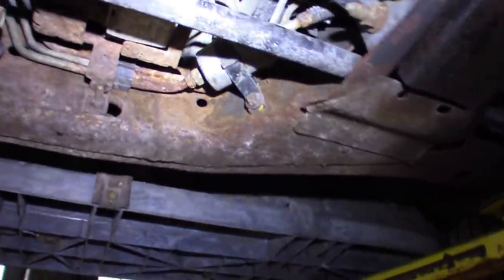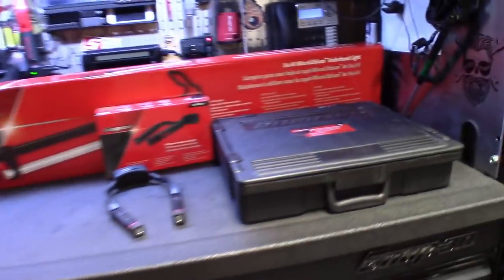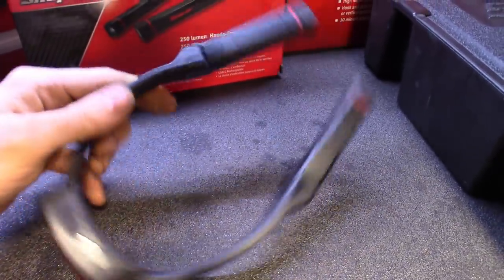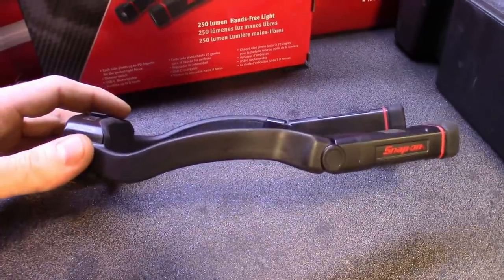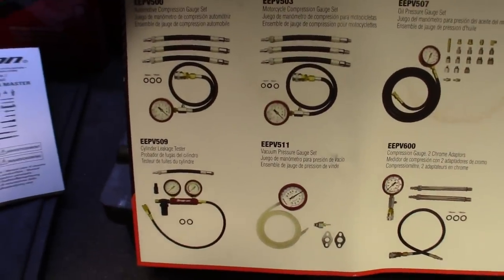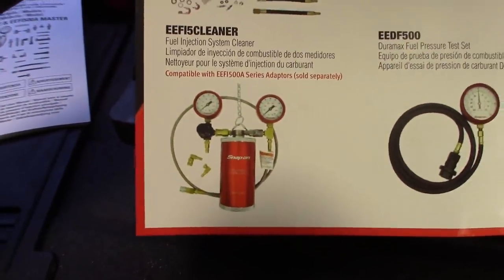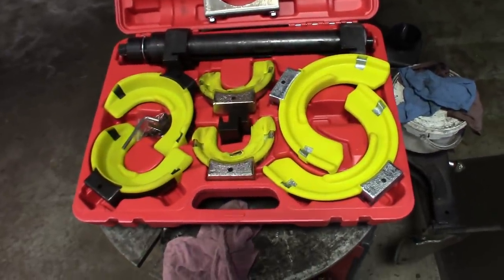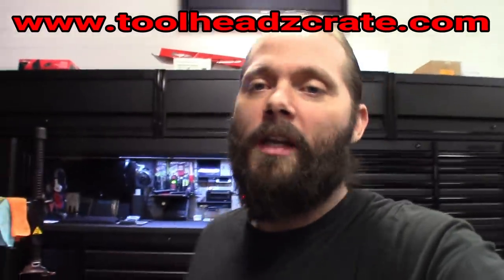Snap On Tool Haul Upgrade Addition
Time for some tool upgrades.
Grabbed a few wants and not so much needed tools to stock up on the snap on dream drive tickets.

Upgraded my old master fuel pressure tester with the snap on eefi500

Grabbed the new hands free snap on light that goes around your neck.
Finally got the snap on 14.4v hood light.

and the tool that makes you sweat I'm sure everytime you use it.
A spring compressor tool for Mercedes.

Drop a comment if you guys have em let everyone know how they been, pros and cons.

To all the ToolHeadz there's still time to grab your first months crate.

$35.99 monthly
Better deals for preordering for following months.